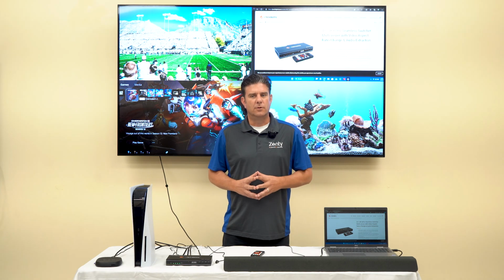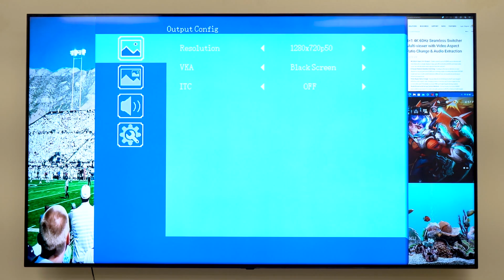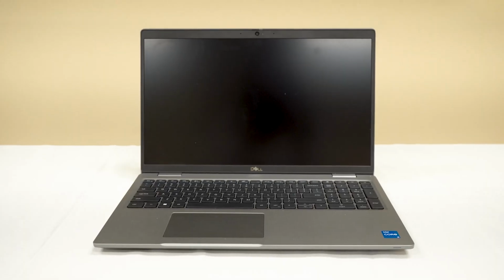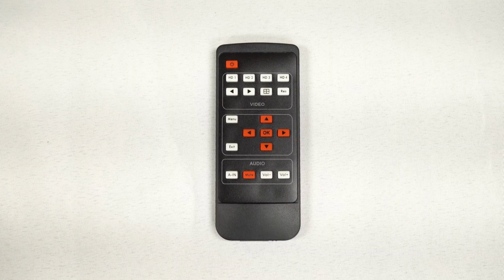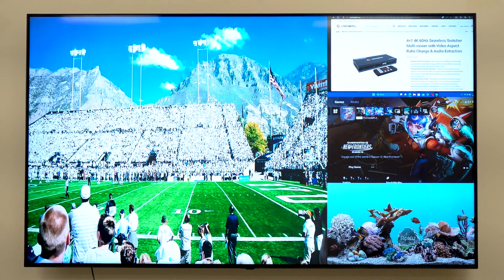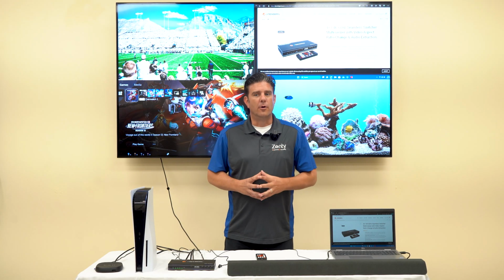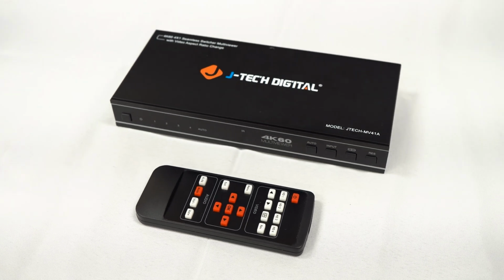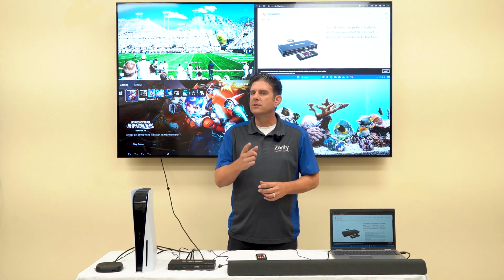4K@60Hz Multi-Viewer and Seamless Switcher Product Overview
00:00-00:11 Introduction
00:12-00:44 What Is Our Multi-Viewer and Seamless Switcher
00:45-00:49 What's In The Box
00:45-01:43 Connecting The Device
01:44-02:24 Features
01:46-01:53 Adjusting Aspect Ration
01:54-01:59 8 Different Display Modes
02:00-02:05 Seamless Switching
02:06-02:15 Audio Extraction Feature
02:16-02:24 Picture In Picture Mode
02:25-03:00 Frequently Asked Questions
02:26-02:42 What Audio Formats Does This Unit Support When Using The Audio Extraction Function?
02:43-02:53 What Is The RS232 Port On The Unit Used For?
02:54-03:00 Does This Product Have Audio Delay Compensation Capabilities?
03:01-03:38 Outro

In this video, we take an in-depth look at our powerful 4K@60Hz Multi-Viewer and Seamless Switcher, perfect for professional AV setups. We cover everything from how to connect the device to showcasing its impressive features.

We also answer frequently asked questions about setup, compatibility, and maximizing the switcher’s capabilities. Whether you're multi-tasking, gaming, hosting meetings, or with your family, this device is designed to enhance your video experience with smooth switching and high-definition output.

Amazon
4×1 4K 60Hz Seamless Switcher Multi-viewer

Have any questions for us now?